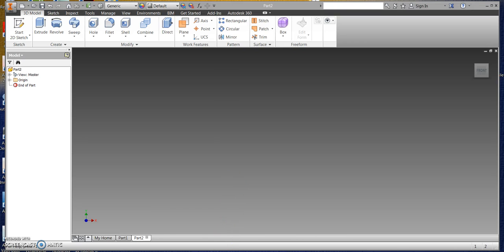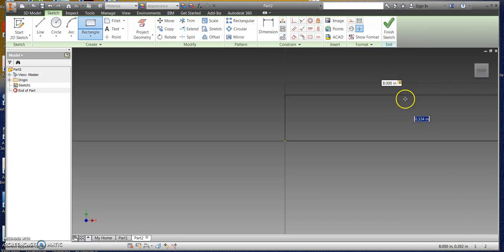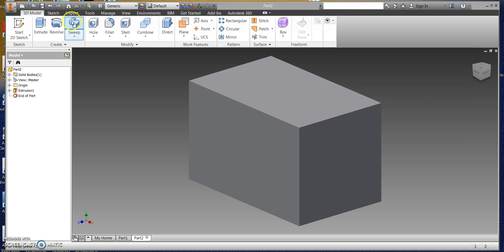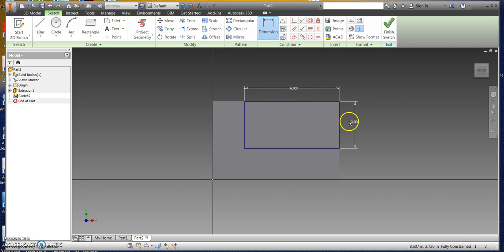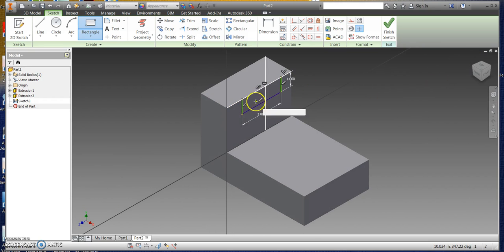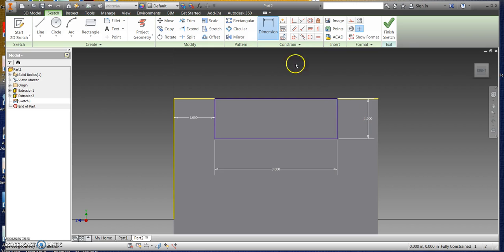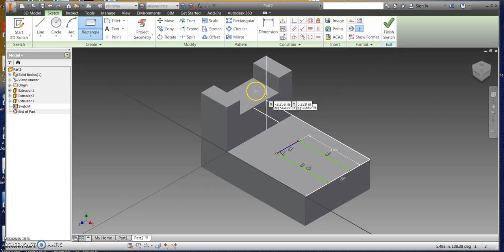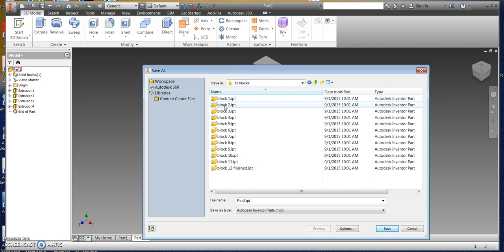Block 1 Subtractive method